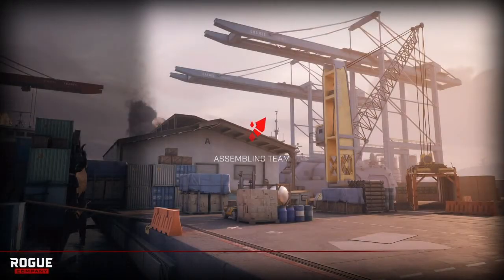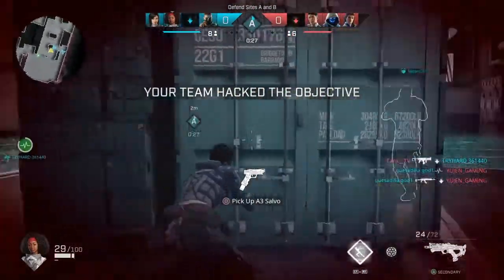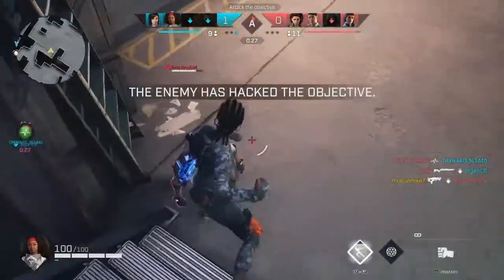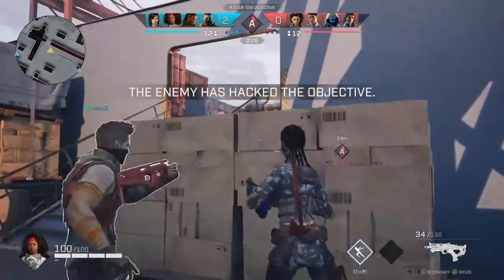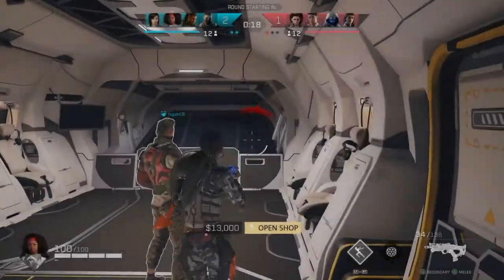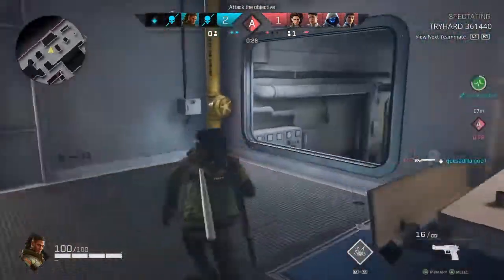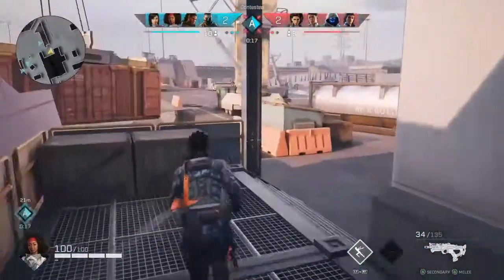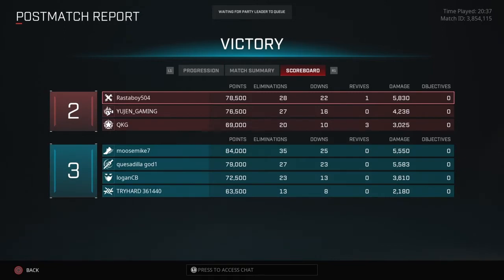NEW THIRD-PERSON SHOOTER | ROGUE COMPANY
Welcome everyone! MooseNukem here and I wanted to share with you some gameplay of the brand-new third-person shooter, Rogue Company!

This game is a casual, but fast-paced shooter currently in Beta mode, but will be free-to-play for everyone soon!

In today's video, we'll be showcasing the stealthy Lancer Rogue.